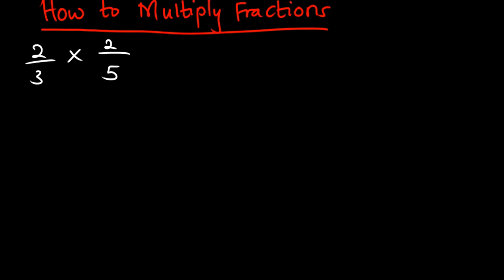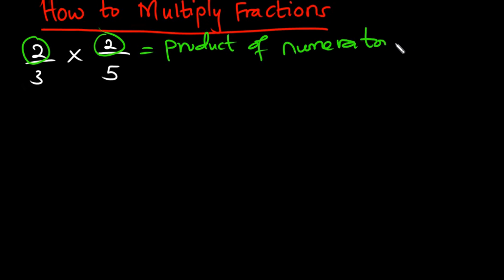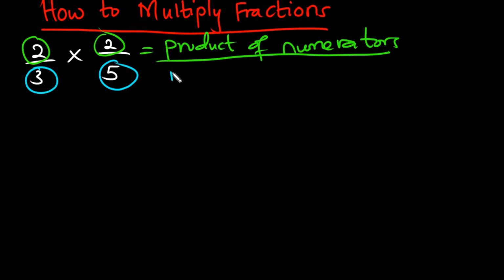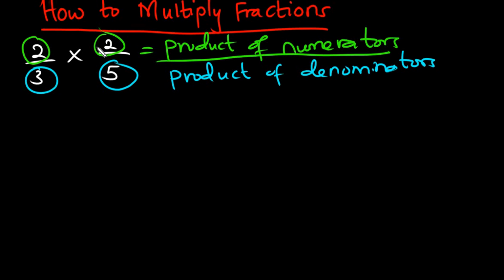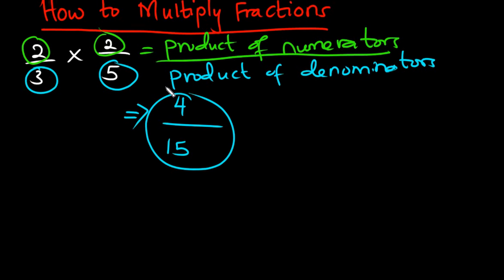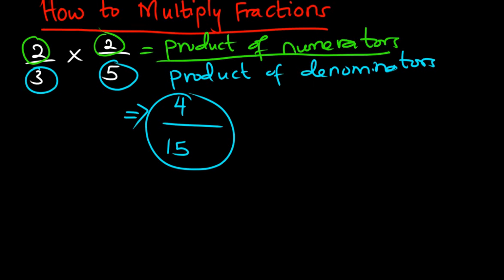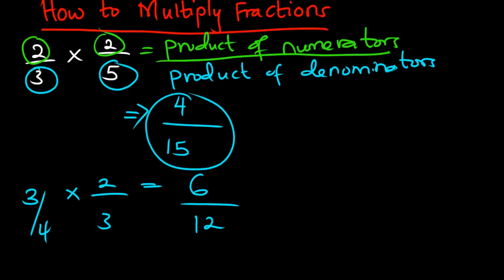Multiplying fractions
This Maths tutorial explains how to multiply two fractions.